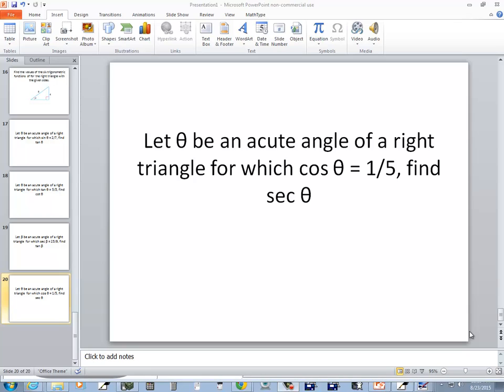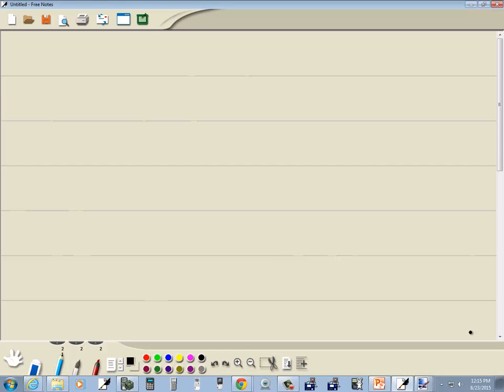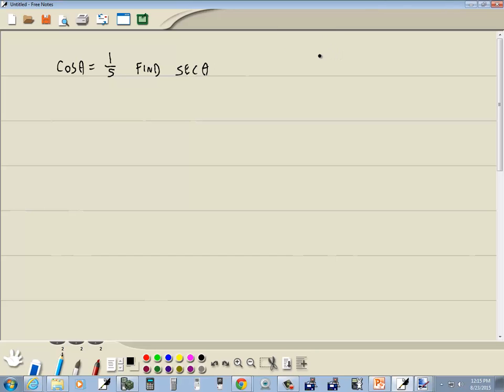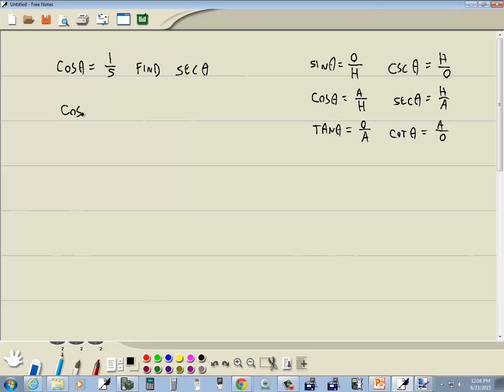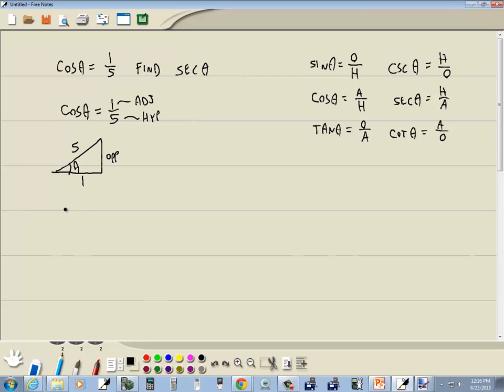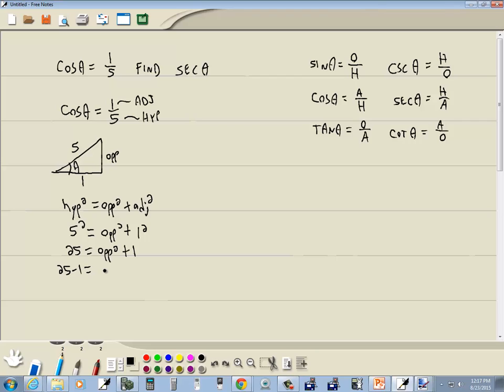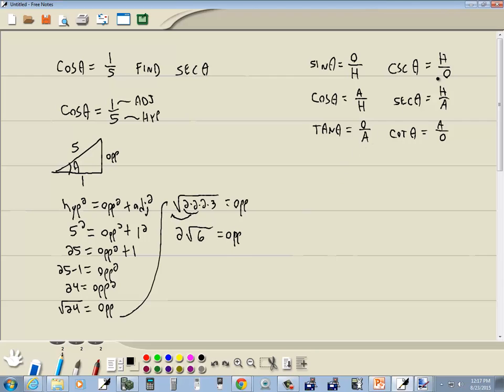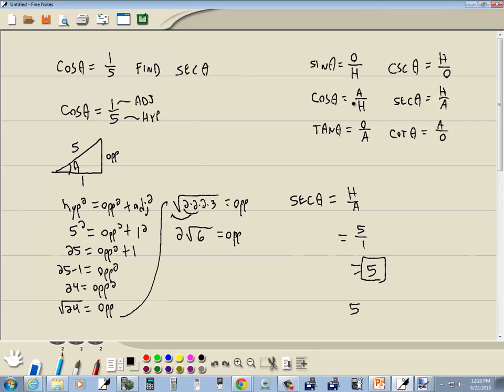Trigonometry - Homework - P82320151219